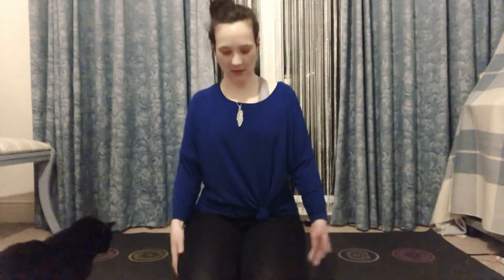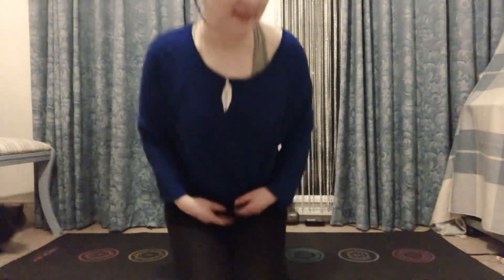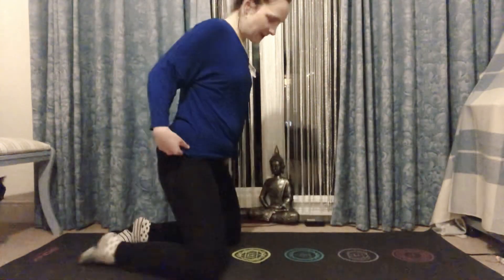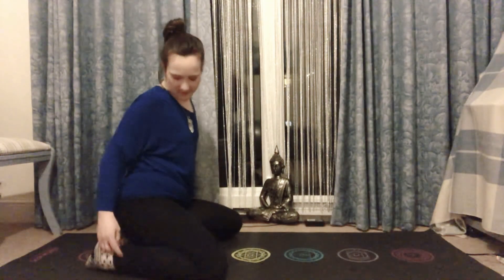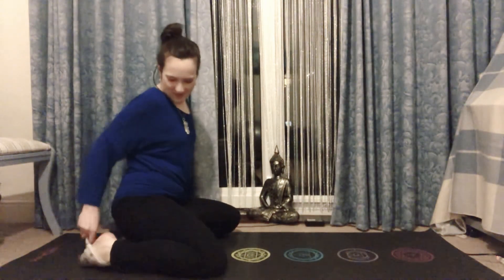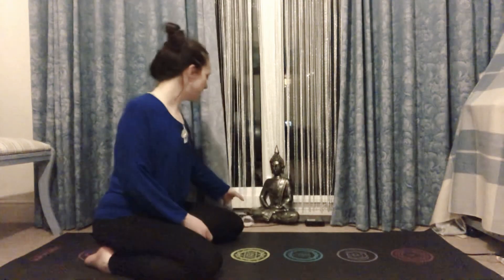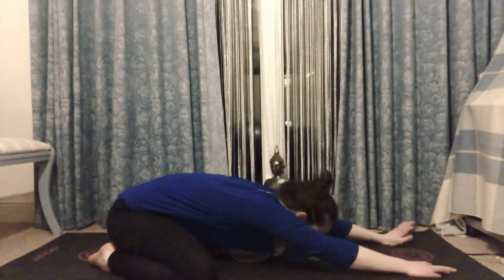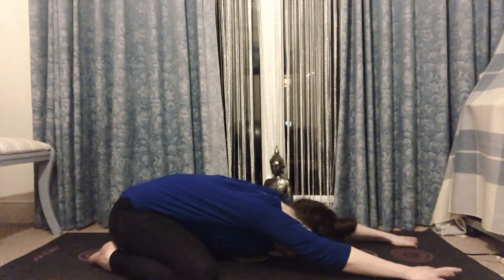20 minutes Yin Yoga Practice for beginners